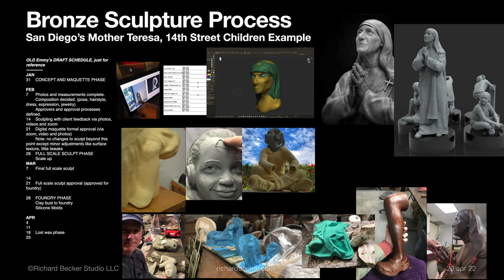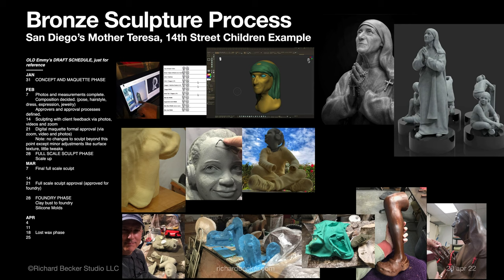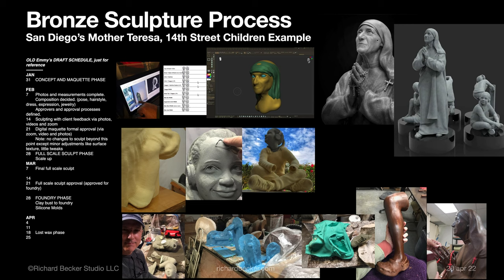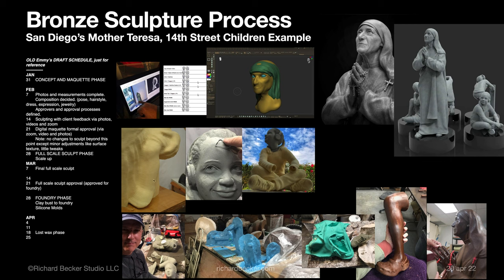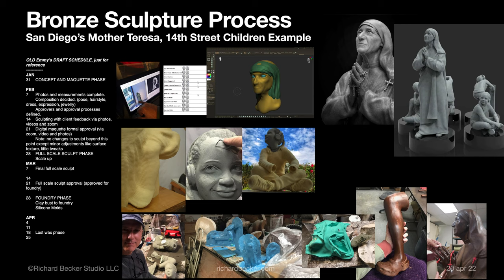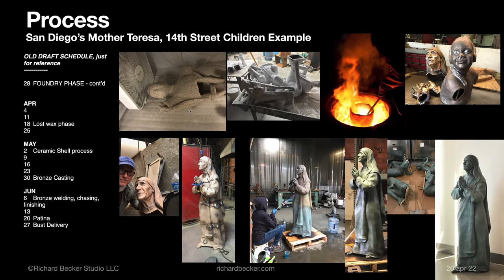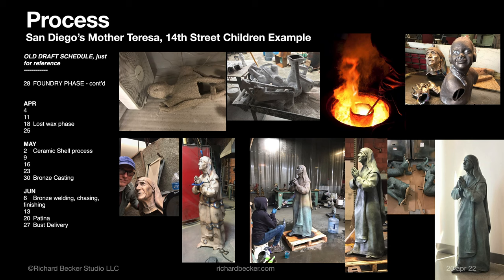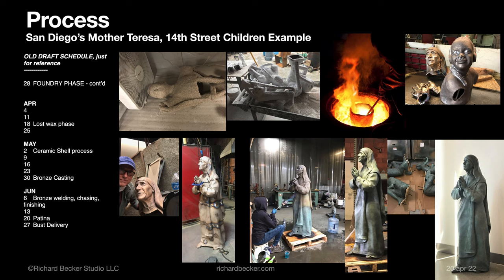Richard Becker Bronze sculpture process from concept to bronze.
Here's a video where I describe my artistic process: the initial concept,  measurements if possible, digital maquette sculpt, enlargement, full scale clay sculpt and all the foundry processes required to bring the lost wax bronze to life.

I used images from my San Diego / Father Joe's Villages Mother Teresa and the 14th Street Children as a recent (2022) example.